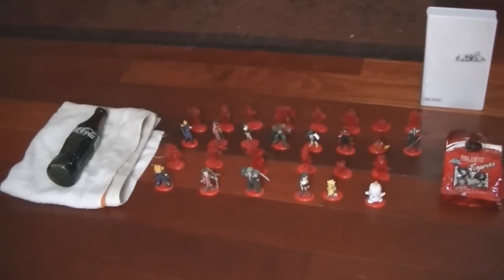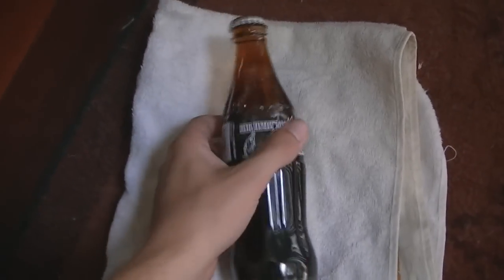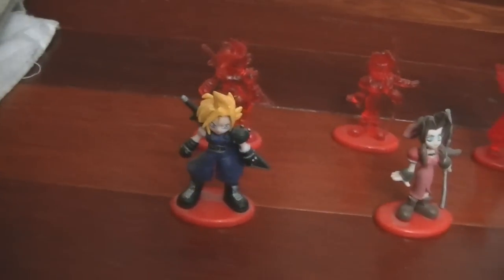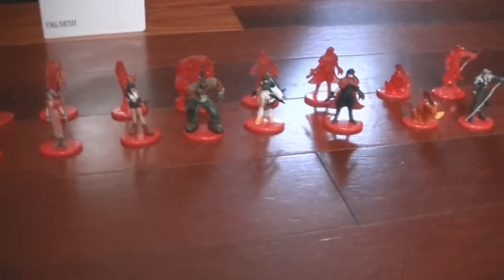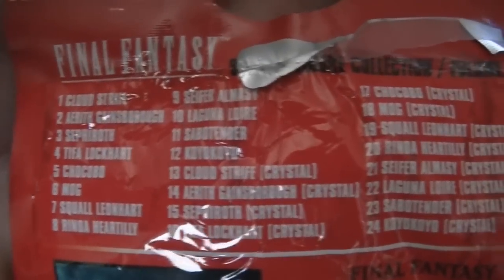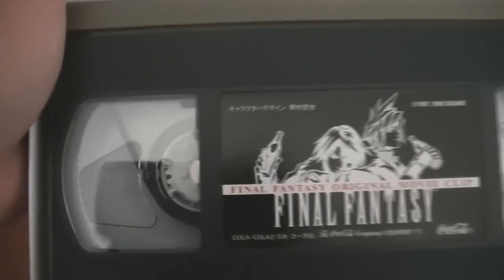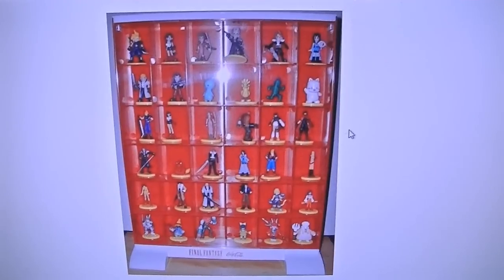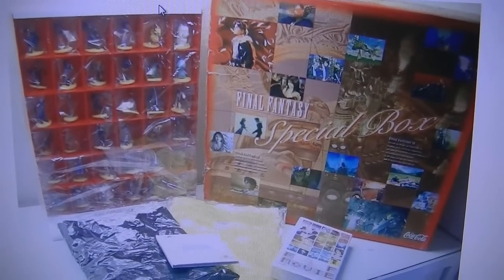Final Fantasy VII Coca Cola Collection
Just a quick video on all the different final fantasy vii coca cola collectibles there are. Check out my promotional items video to see the official coca cola shirts I couldn't show in this video.